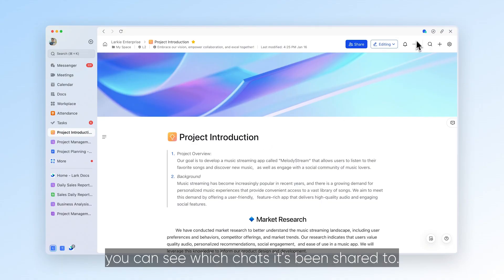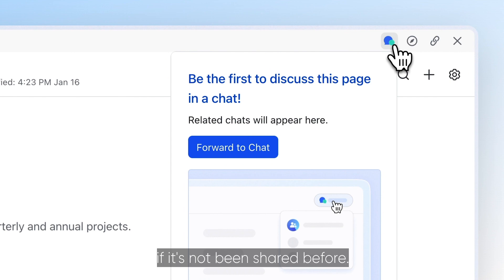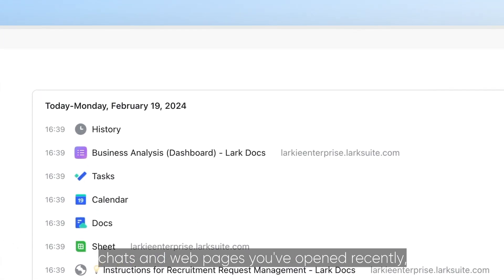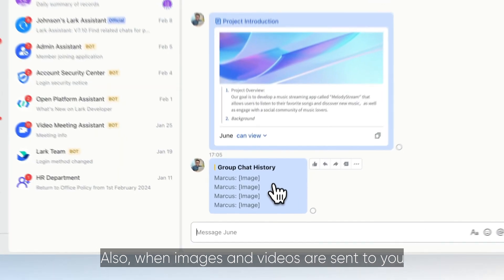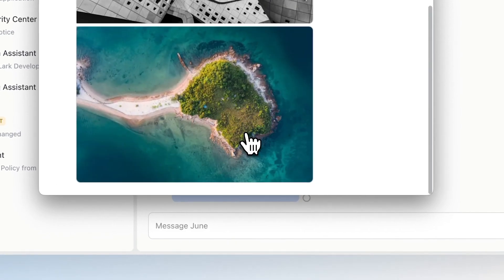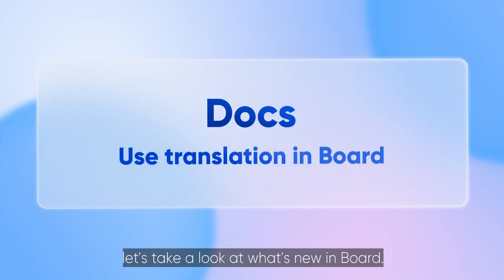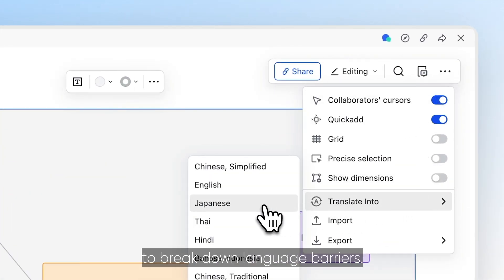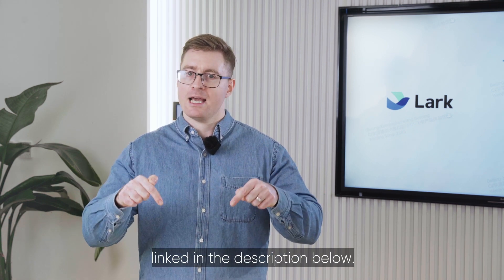What's New in Lark | Feb 2024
New to Lark?

What is the Lark Collaboration Tool?
Lark brings together everything teams need to be more productive and stay engaged, all in one spot, with chat, email, docs, base, approvals and more. The Lark collaboration suite is constantly updated with new and exciting features, making it easier for global teams to seamlessly collaborate.

In this video, we'll walk you through the new features and updates in V7.7 & V7.6
00:00 Intro
00:07 Messenger: Use the Related Chats function
00:24 Messenger: View desktop app history
00:39 Messenger: Forward content in batch forwarded messages
00:59 Docs: Use translation in Board